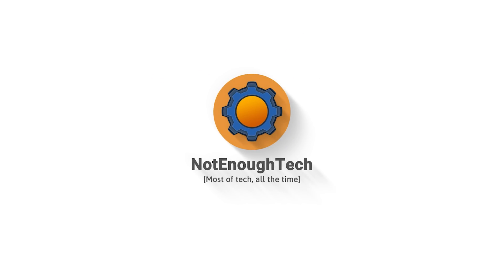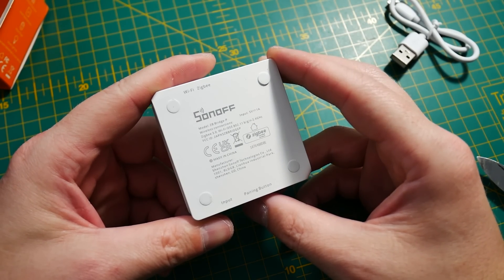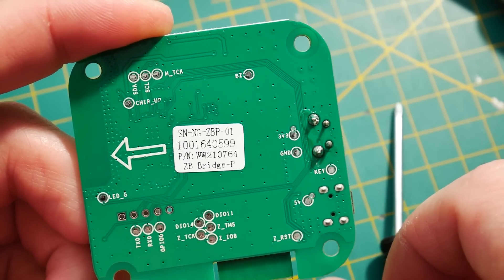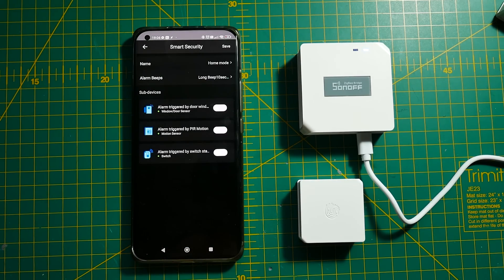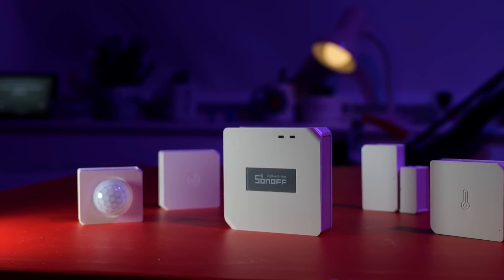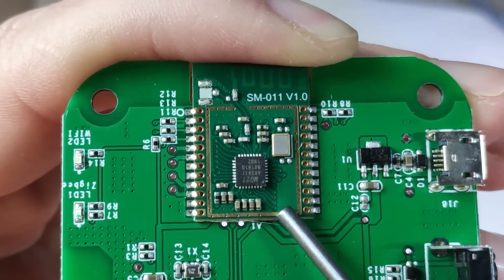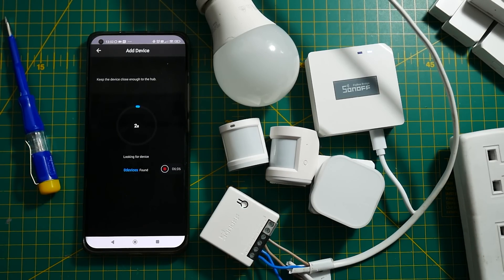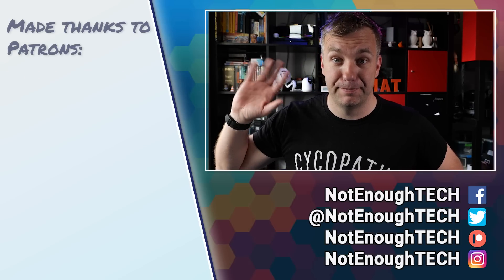Pro features of SONOFF Zigbee Bridge Pro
Sonoff brings a new Zigbee hub to the market. With support up to 128 sub-devices, let's see what else is pro about Sonoff ZigBee Bridge Pro

Table of Contents:
0:00 - Intro
01:00 - Sonoff ZB Bridge Pro unboxing
01:48 -  Inside Sonoff ZB Bridge Pro
03:00 - pairing Sonoff ZB Bridge Pro
04:00 - more about eWeLink Alarm suite
05:20 - note about the range of Sonoff ZB Bridge Pro
07:00 - Sonoff ZB Bridge Pro in use
08:21 - conclusions

With extra support in April from:
Andre S